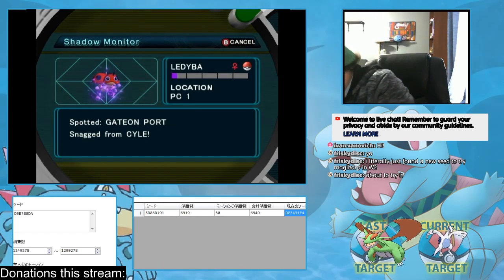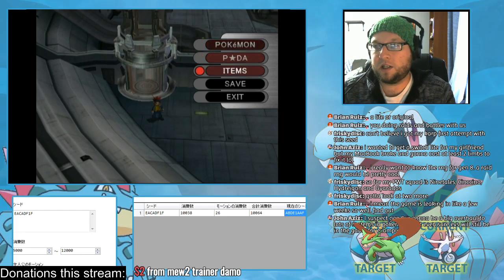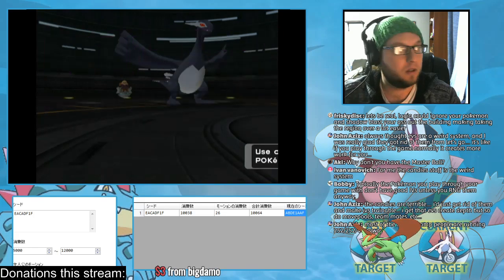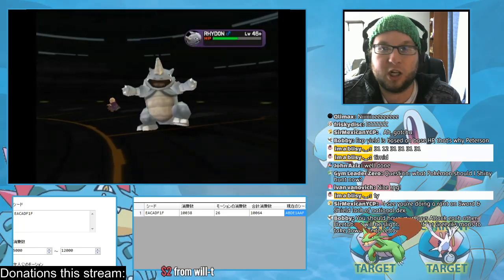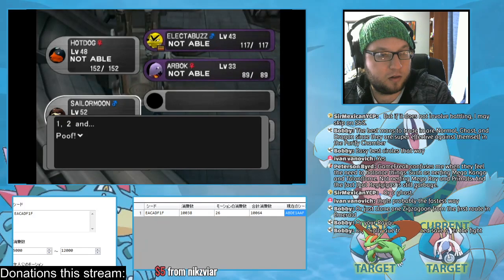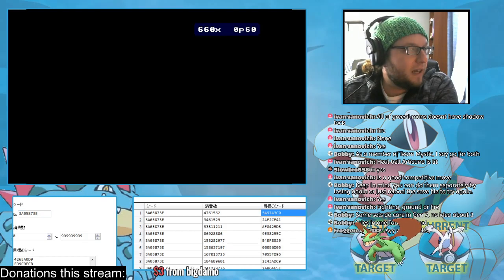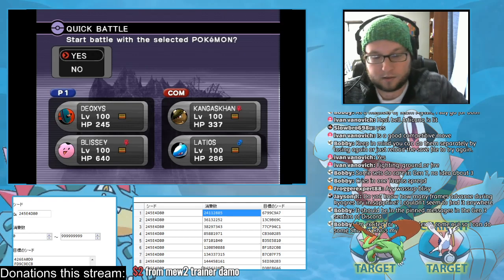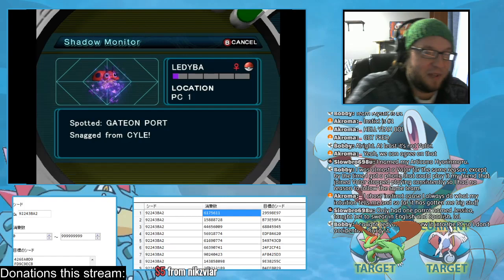Zapdos Attempts Pokemon XD! Got the lugia :)